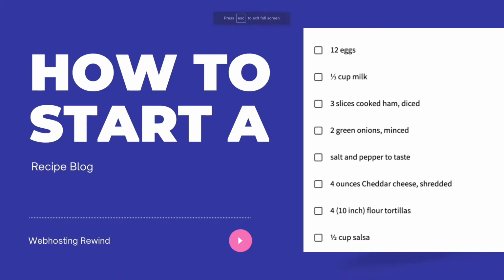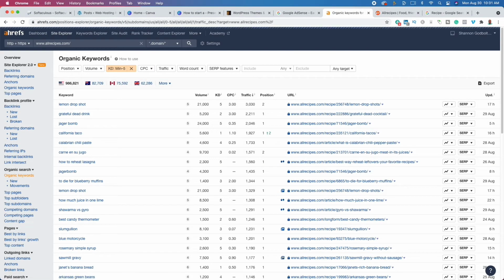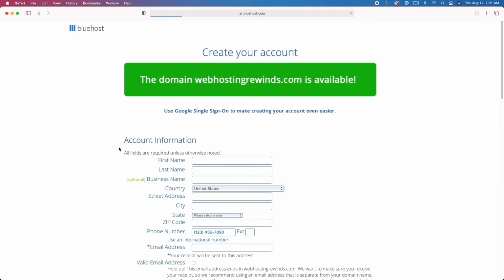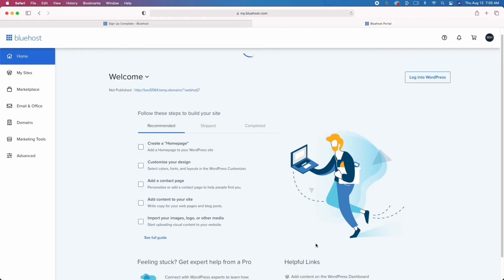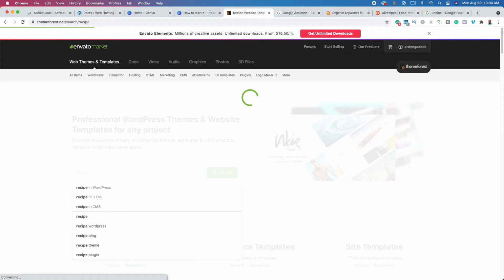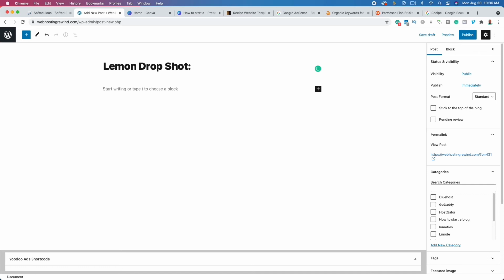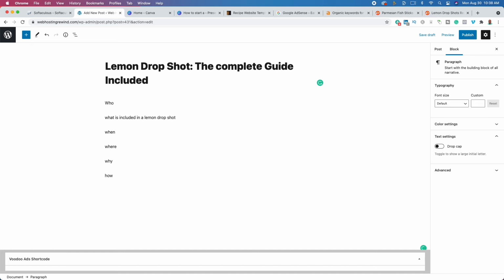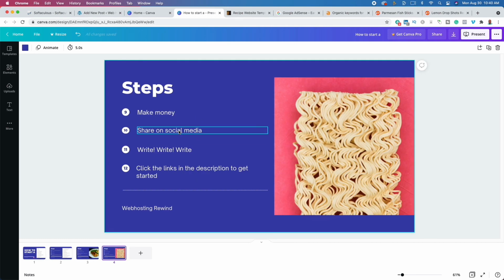How To Start A Recipe Blog For Profit Or Fun 2022 | Recipe Blogging Tutorial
How To Start A Recipe Blog - In this video, I show you How To Start A Recipe Blog 2022. Included in this video is a step-by-step guide on how to start a blog. This video includes: how to do keyword research, how to niche done, how to install a WordPress theme, and more. If you want to learn how to start a blog recipe, then watch this entire video. After watching this video, you'll understand how to start a food blog. This is the best step by step guide on how to build a recipe blog on YouTube